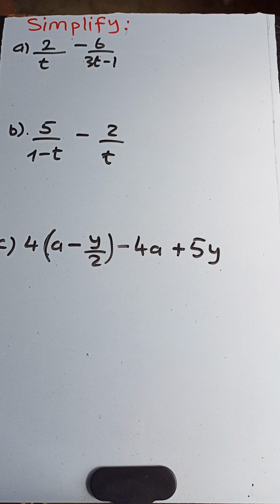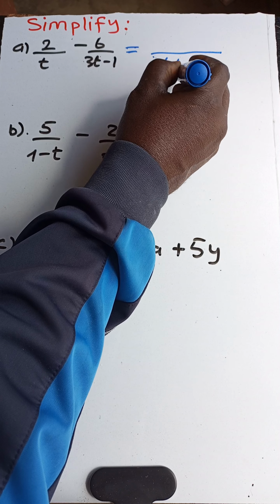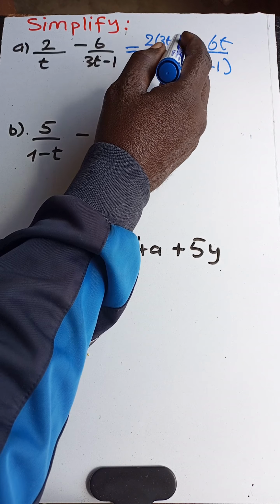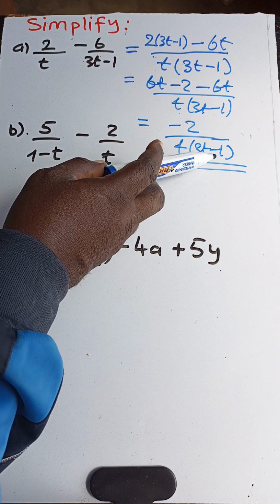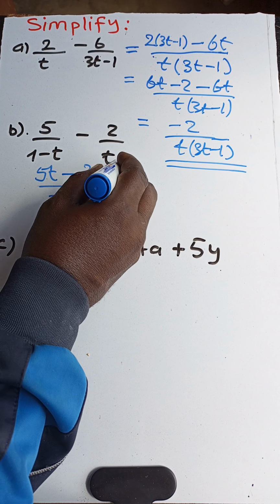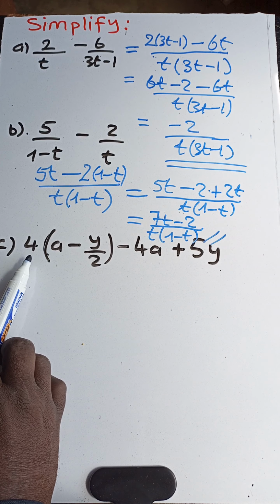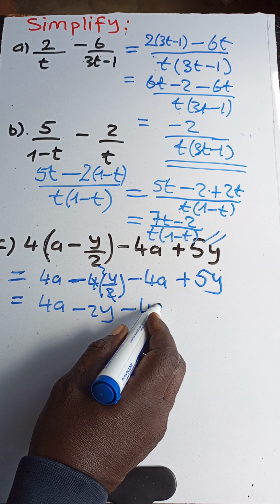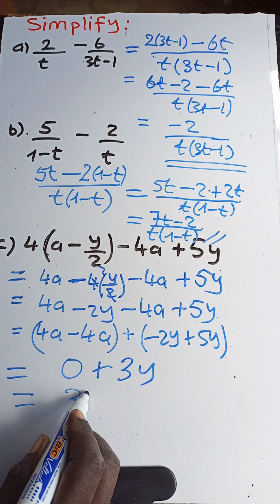Simplify the Rational Expressions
To add or subtract two rational expressions and bring them to a single rational expression, we proceed in the same way as with numbers. WE LOOK FOR THE LCM OF THE DENOMINATORS BY SIMPLY MULTIPLYING THEM. @EndzeMathsSolutions-mp1wn